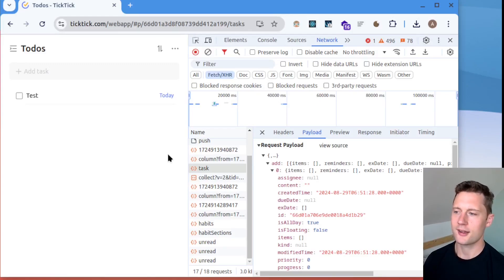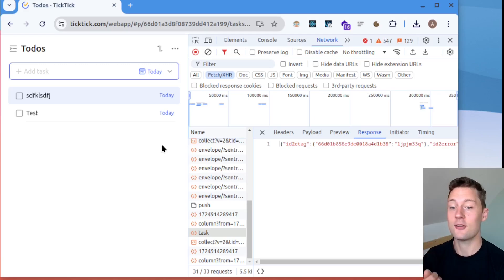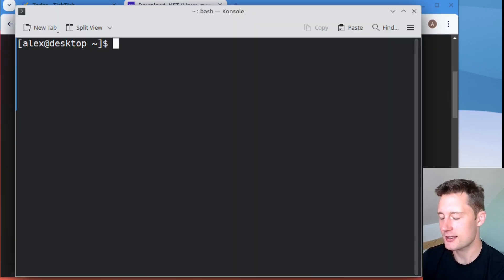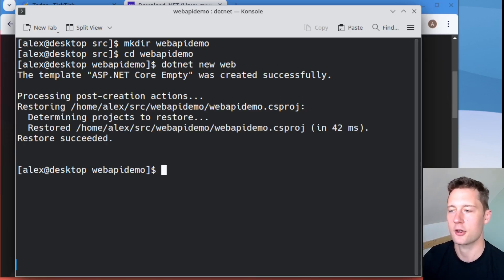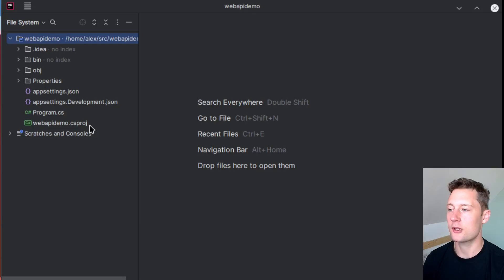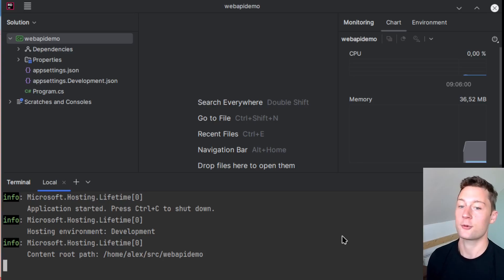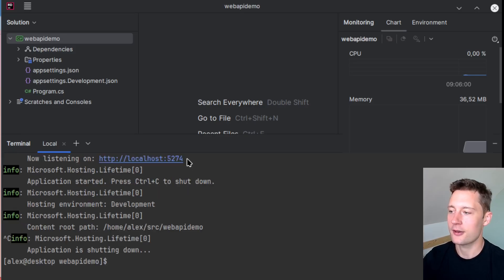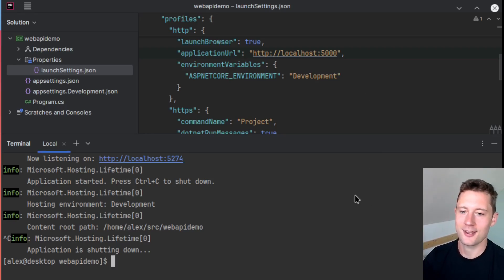C# API's For Absolute Beginners [.NET 8 JSON Web API]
Timestamps:
00:00 The client & the server
01:14 Installation
02:00 dotnet new web
03:28 Hello World!
05:32 The files
08:35 Controller method
17:20 Adding Swagger and testing